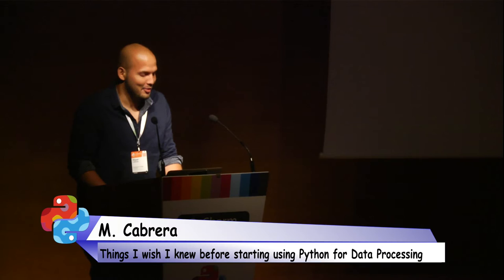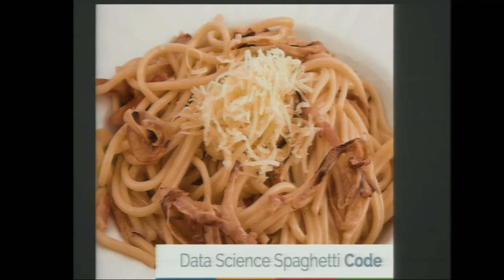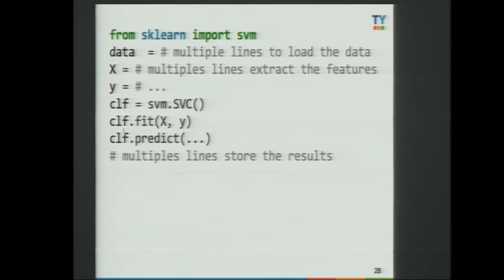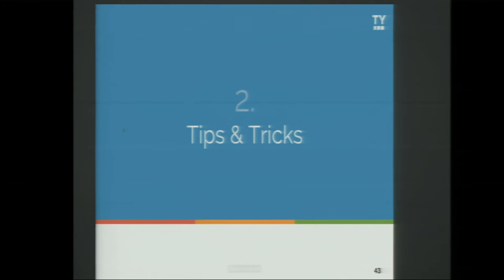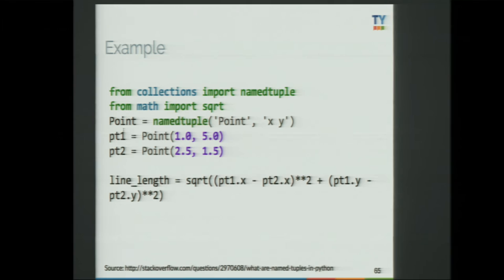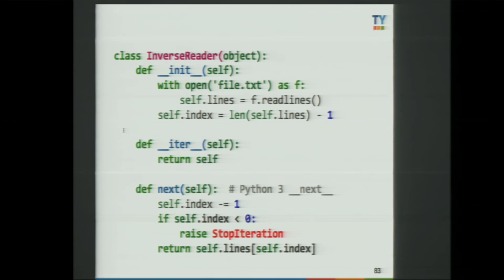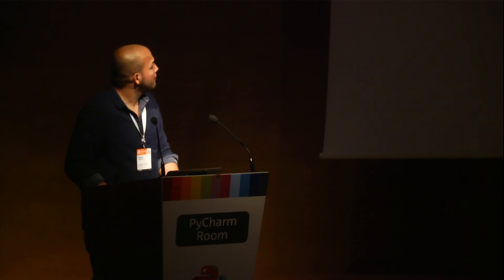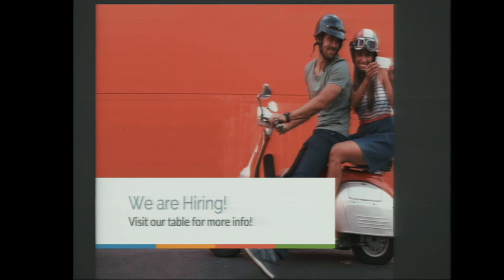Miguel Cabrera - Things I wish I knew before starting using Python for Data Processing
In recent years one of the ways people get introduced into Python is
through its scientific stack. Although this is not bad, it may lead to
learn solely one aspect of the language, while overlooking other
idioms and functionality included in Python as well as some basic
software development good practices. I will share some useful tricks,
tools and techniques and software design and development principles
that I find beneficial when working on a data processing / science
project.

In recent years of the ways people get introduced into Python is
through its scientific stack. Most people  that learned Python this
way are not trained software developers and many times it is the first
contact with a  programming language.
Although this is not bad, it may lead to learn solely one aspect of
the language while overlooking other idioms, standard and common
libraries included in Python as well as some basic software
development good practices. This may become a problem when a data
science project is moved from an experimentation phase to an
integration with technical environment.

In this talk I share some useful tricks, tools and techniques and as
well as some software design and development principles that I find
beneficial when working on a data processing / science project.

The talk is divided into two parts,  one  is Python centered, where I
will talk about some powerful Python construct that are useful in data
processing tasks. This include some parts  collections module,
generators and iterators among others.  The other I will describe some
general software development concepts including SOLID, DRY, and KISS
that are important to understand the rationale behind software design
decisions.